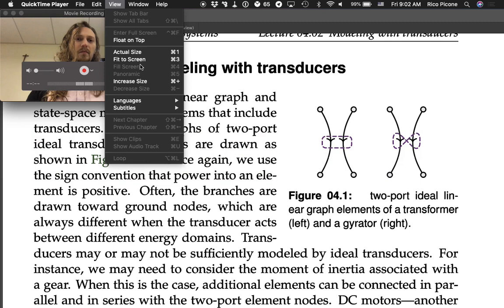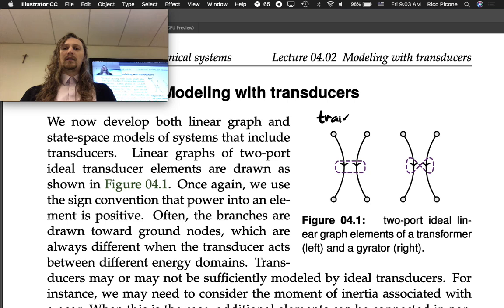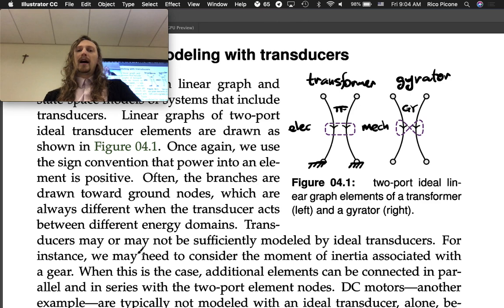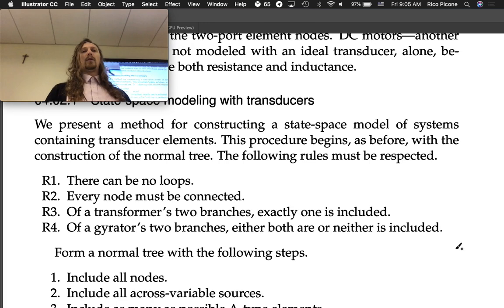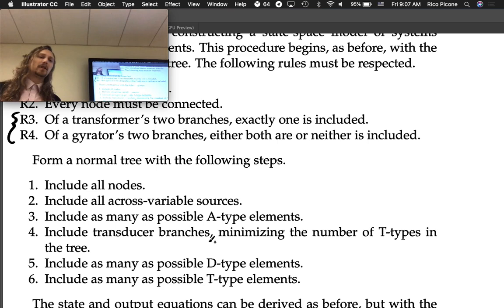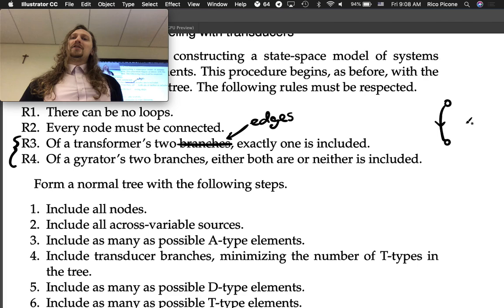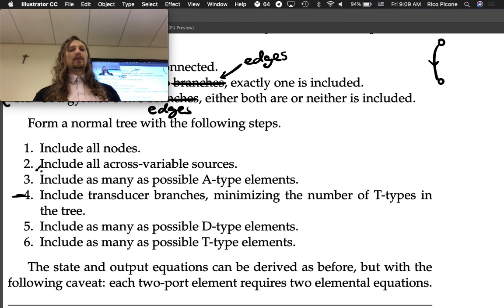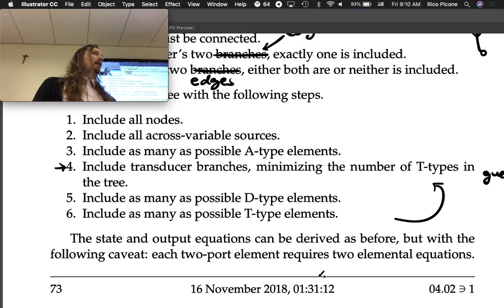04.02 Modeling with transducers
Linear graph and state-space modeling with transducers. This lecture was recorded at Saint Martin's University in the Fall 2018 term as part of the course Mechatronics ME/EE 345 (see the course It is the property of the instructor Dr. Rico Picone.